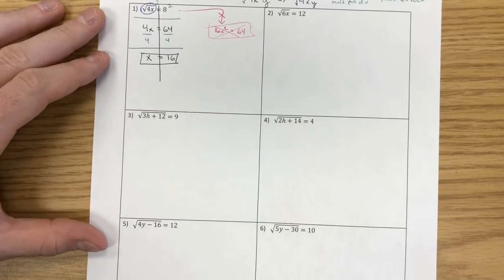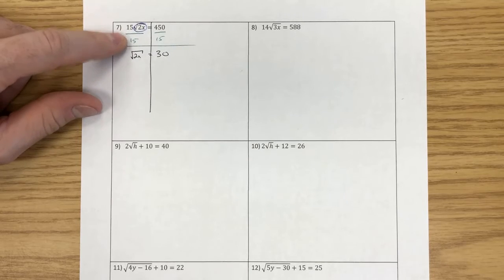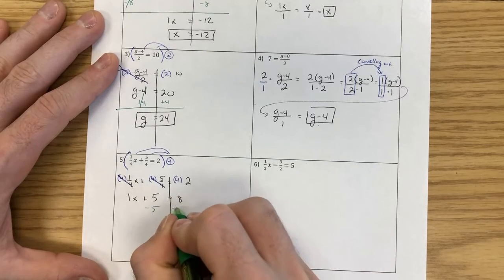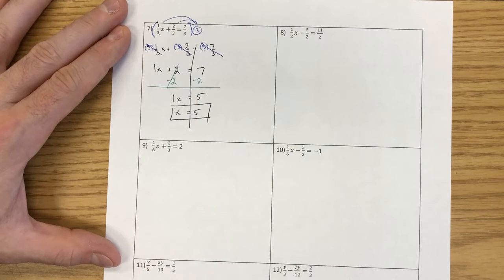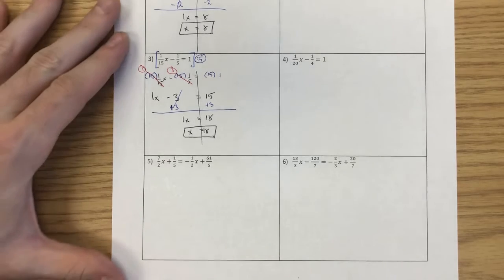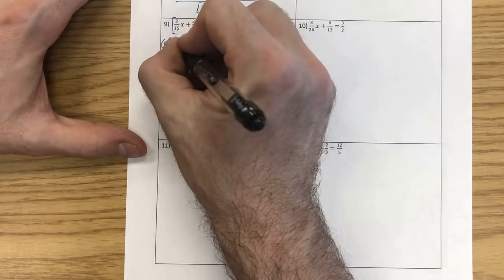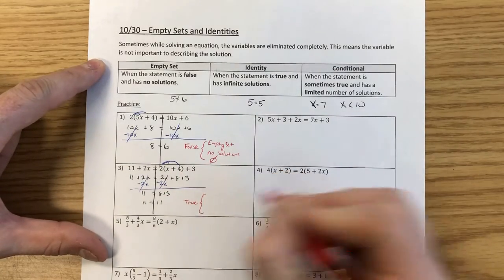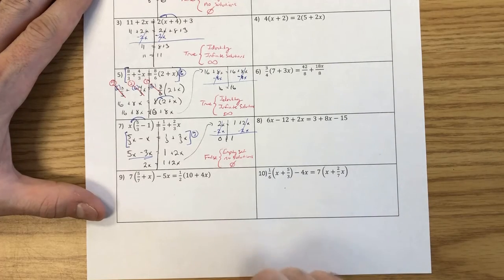Algebra 1A - Week 1 for the Second Quarter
The first week of content for the second quarter of the Algebra 1A course. Topics include:
1) Nested Radicals
2) Clearing a Fraction (Part I)
3) Clearing a Fraction (Part II)
4) Empty Sets and Identities